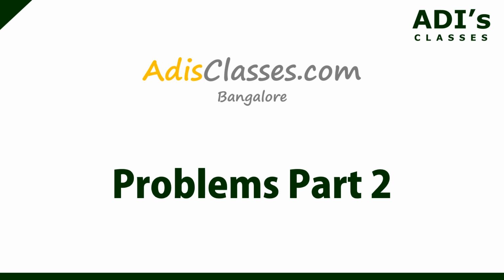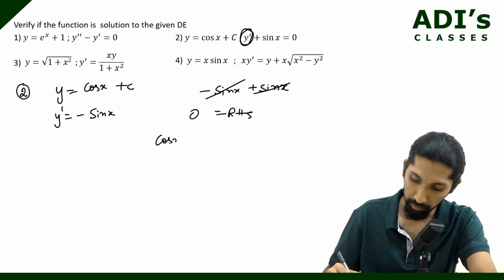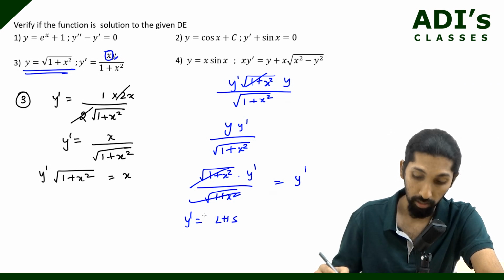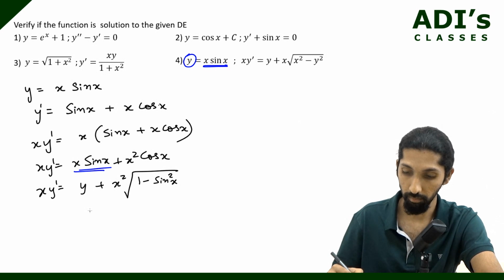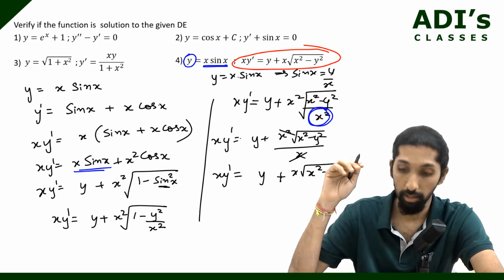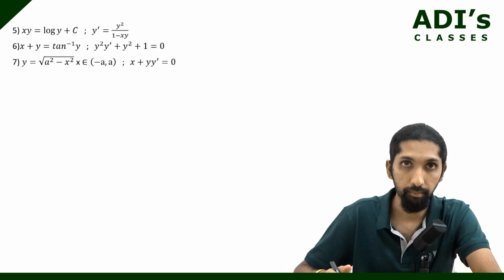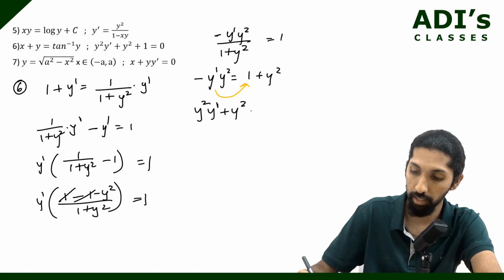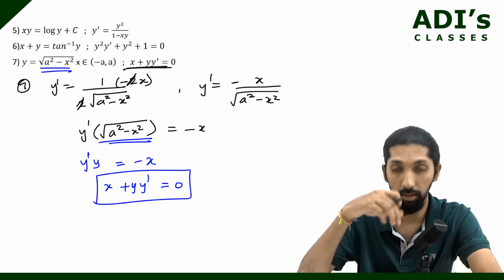Problems Part 2 | Differential Equations | Math Class 12 | CBSE and PUC - ADIs Classes